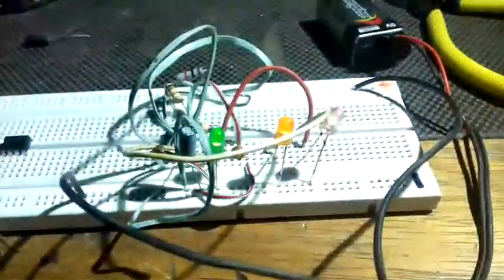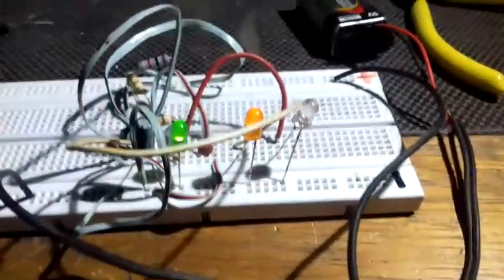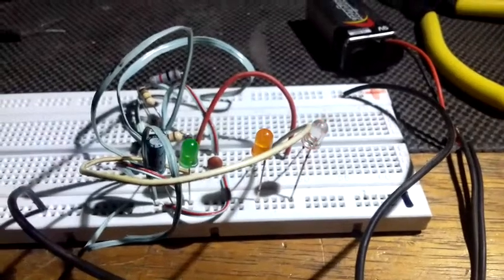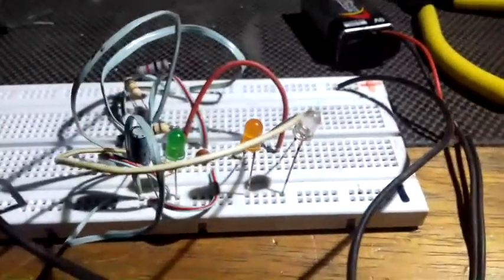Astable with 555 ic .Ghana made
Video from Ingenaire Evans(1stCMWFL)